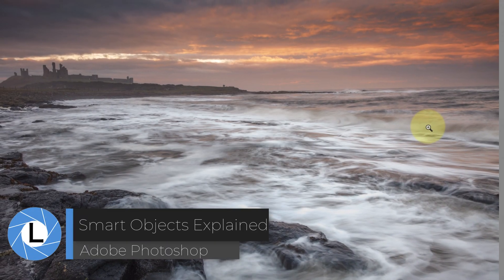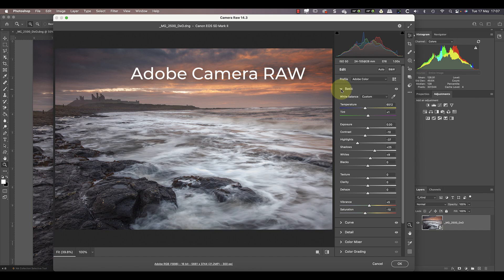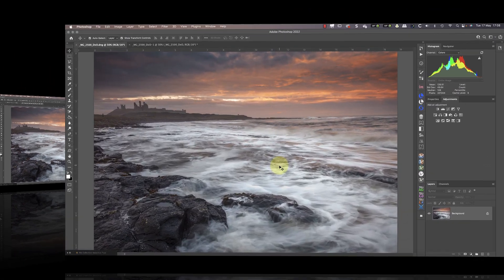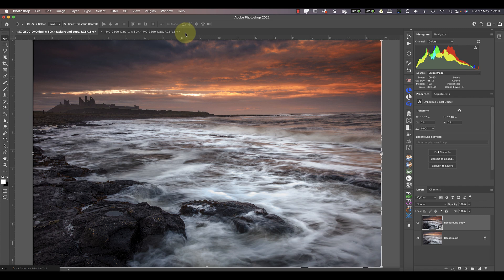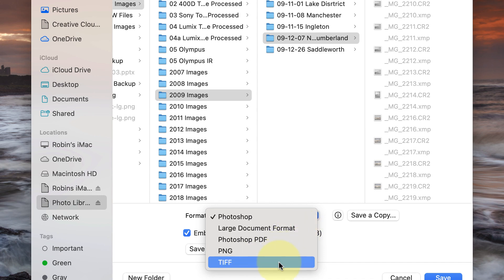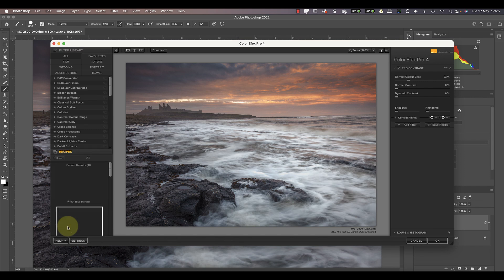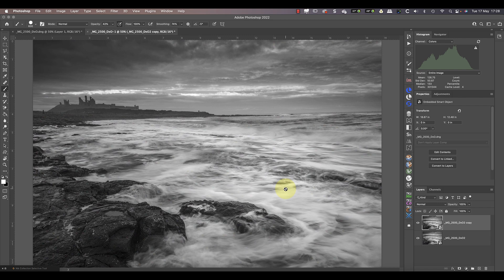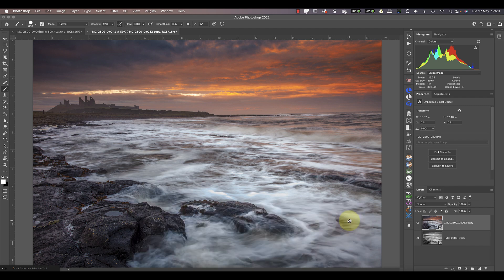Photoshop Smart Objects for Beginners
In this video, I explain Photoshop Smart Objects and some ways to use them to make photo editing easier.